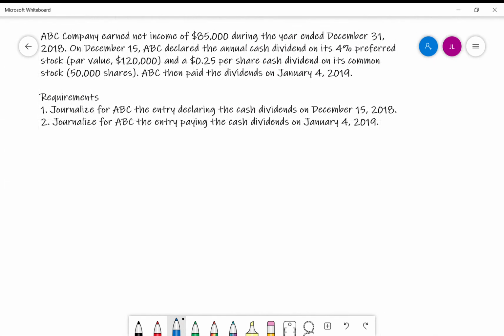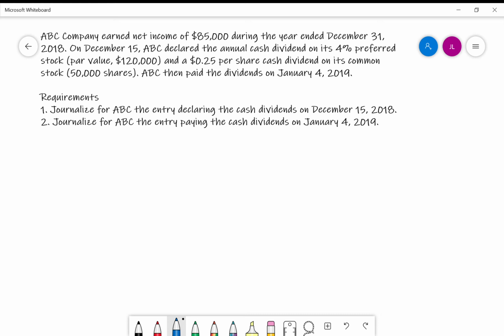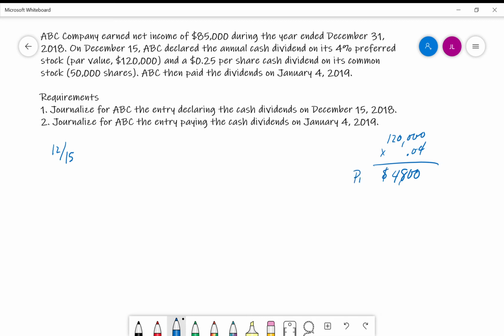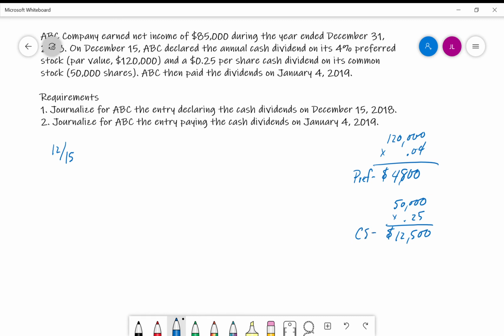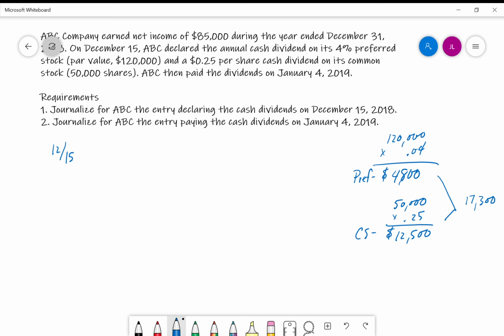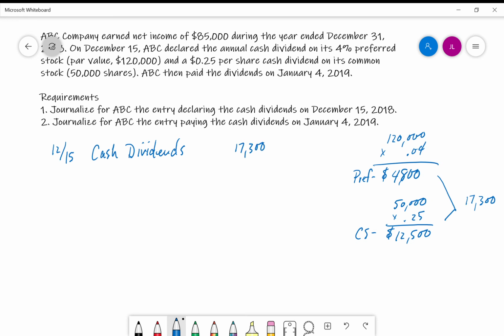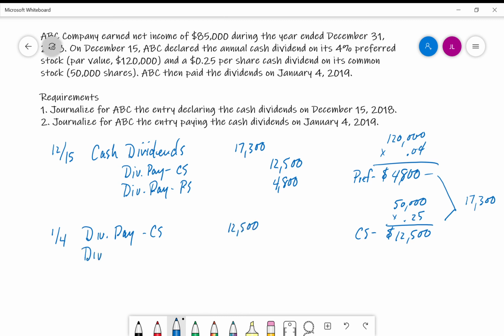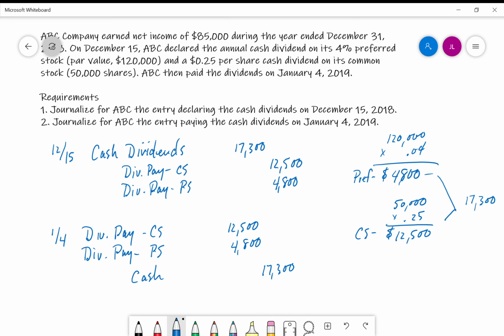Accounting - Cash Dividends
An intro to journalizing the payment of cash dividends